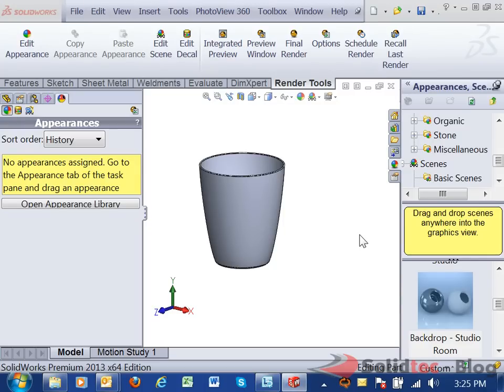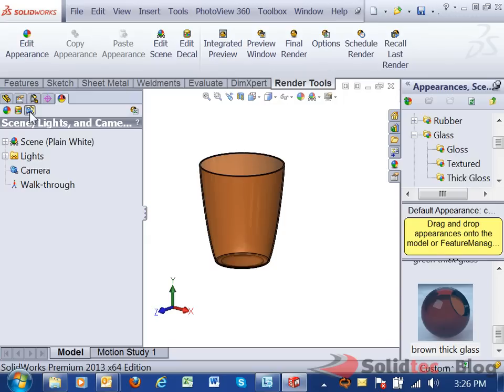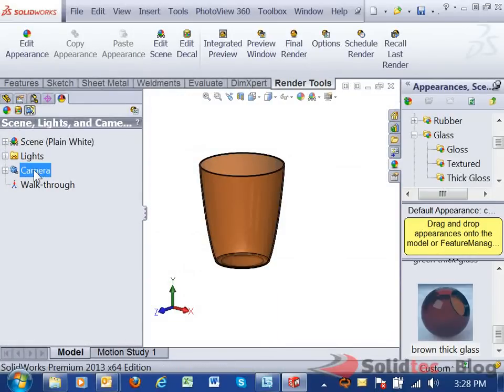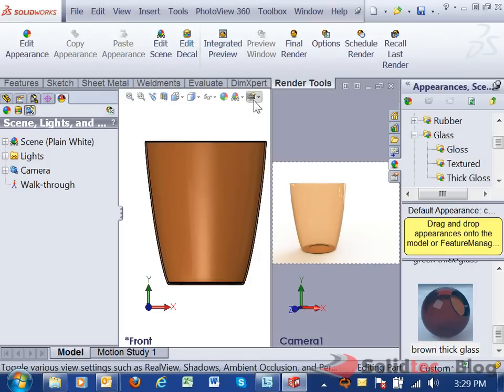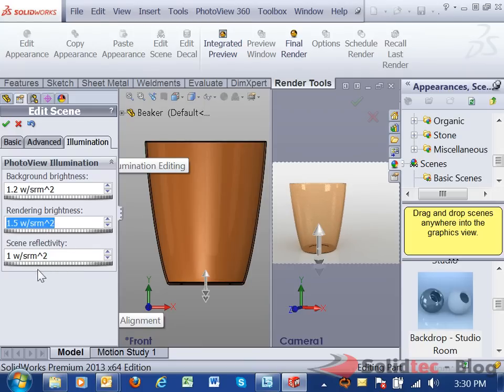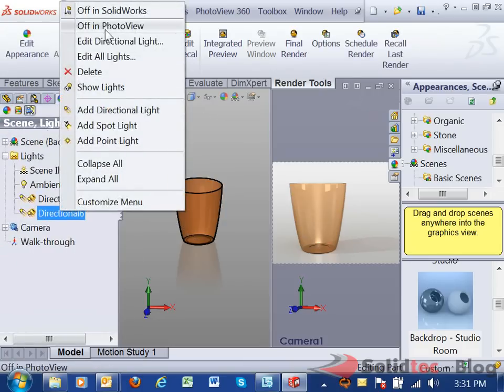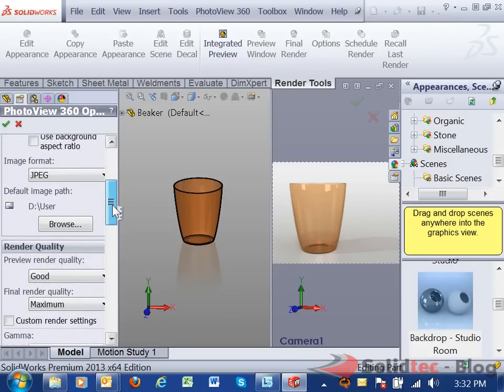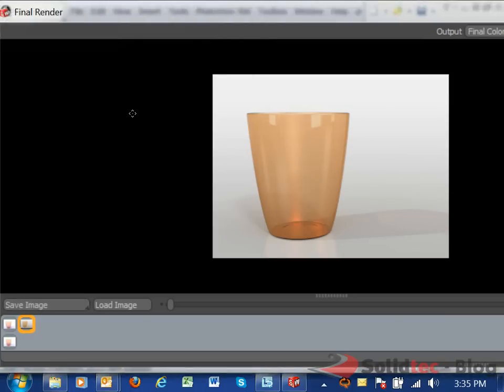SolidWorks PhotoView 360 - Realistic Images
In this video Darren talks about PhotoView 360 and how you can easily create realistic images easily by utilising appearance styles, Camera views, Lighting and background / scenes.

SolidWorks PhotoView is available in the Premium product, an excellent utility that allows the designer to bring their product / project to life in a more realistic textile look.

This Blog was prepared and presented by Applications Engineer Darren S.

For more content please check out our YouTube Channel and also our Blog site: